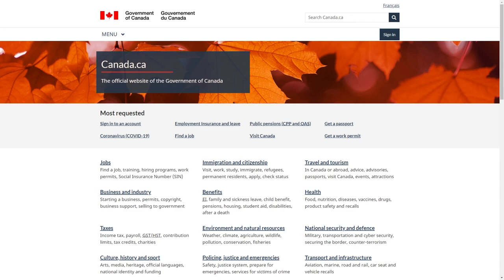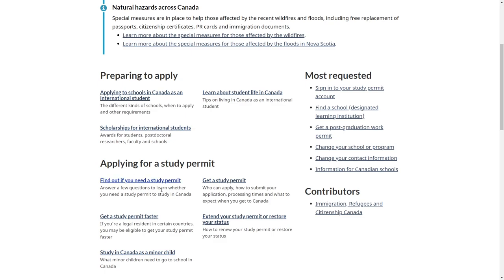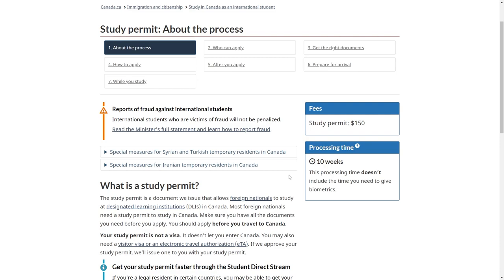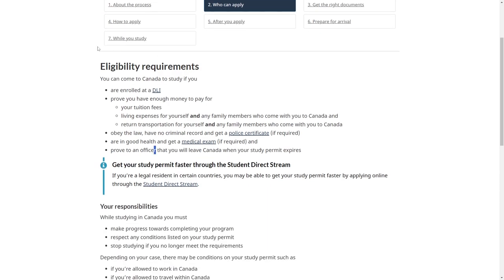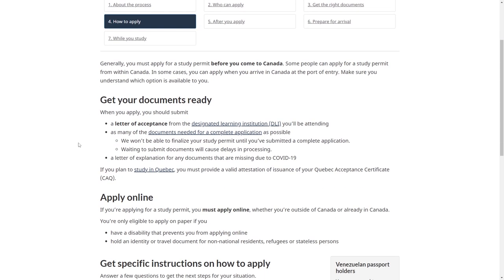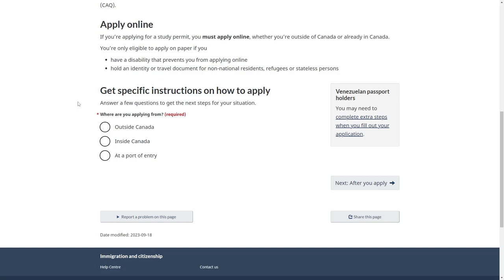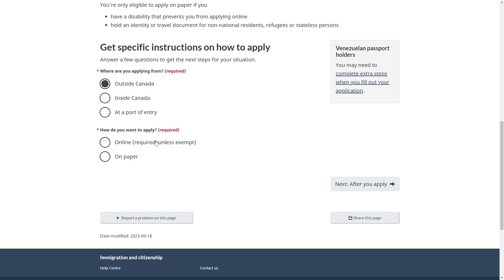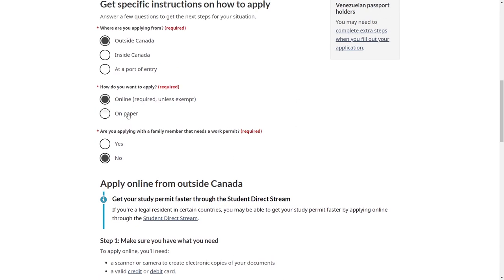How To Apply For Canada Student Visa (2024)